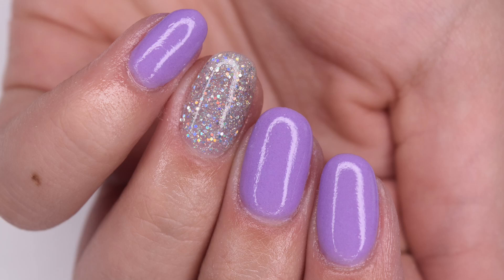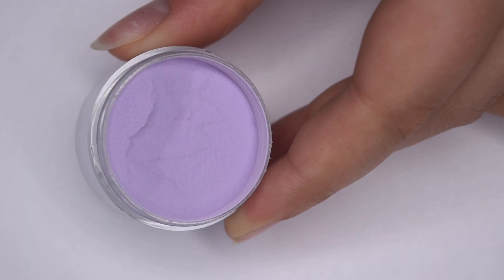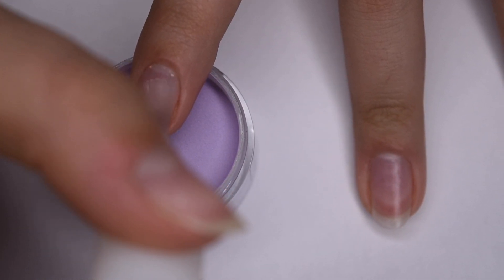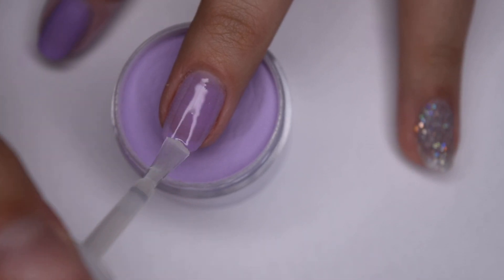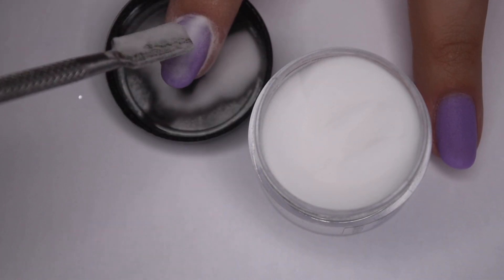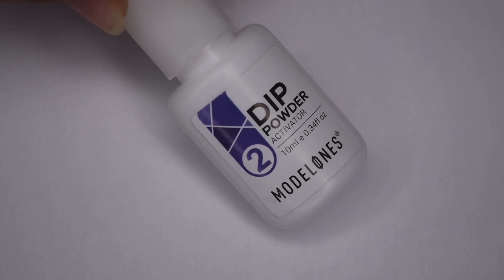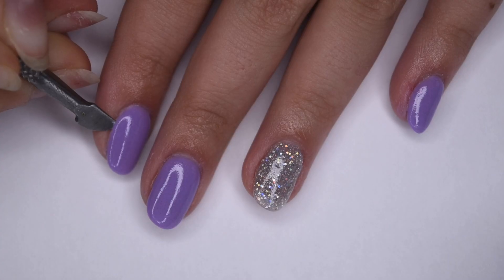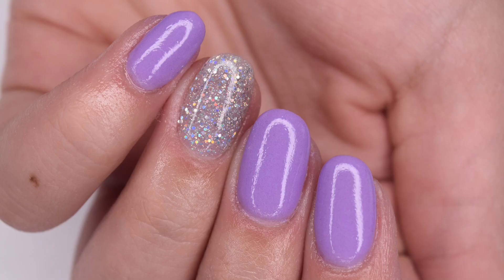MODELONES dip kit review!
hey guys! in today’s video i will be doing a review of another modelones dip kit! you guys seem to be liking these videos, so i thought i would upload another one. enjoy! :)

products used:
★modelones dip powder kit
★cuticle oil